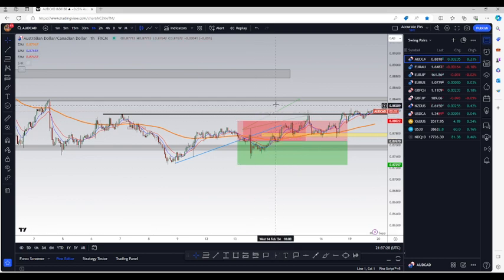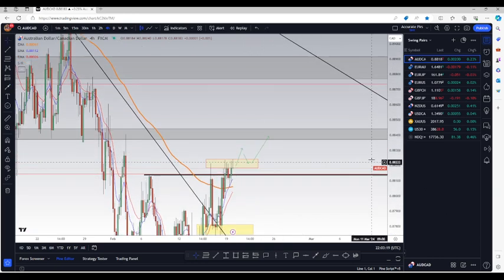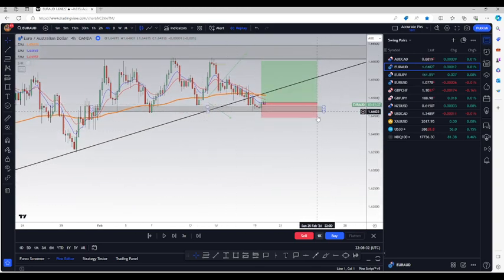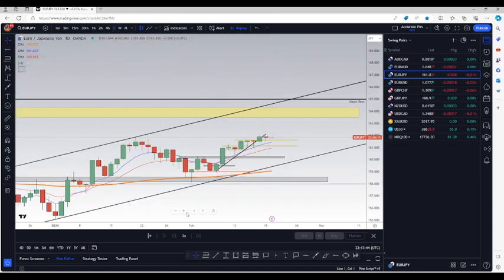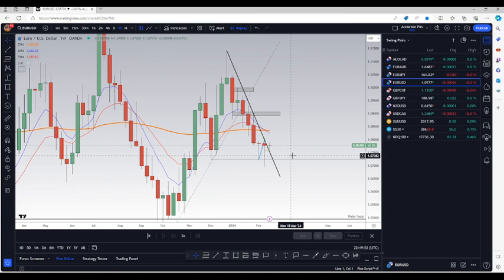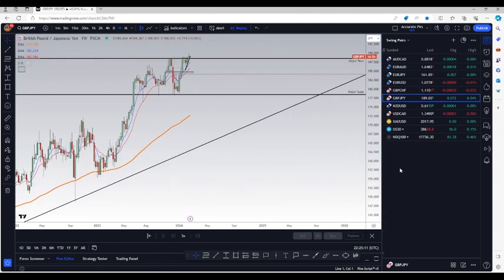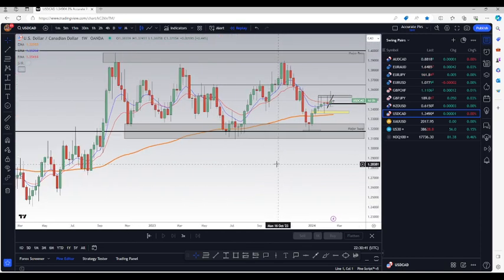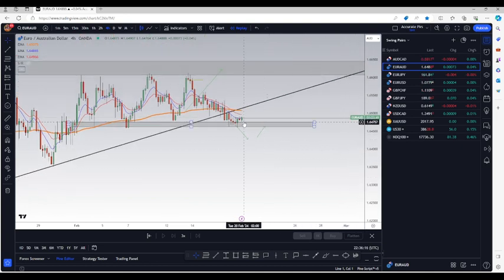Monday Technical Analysis 19/02/24 Twitch Replay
This weeks Technical Analysis  we take a look at how look for trade set ups.